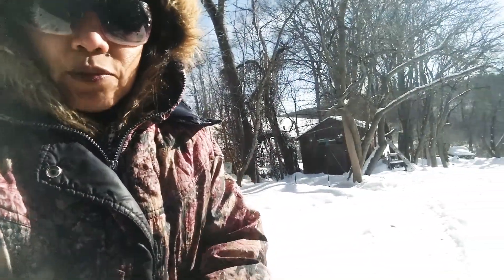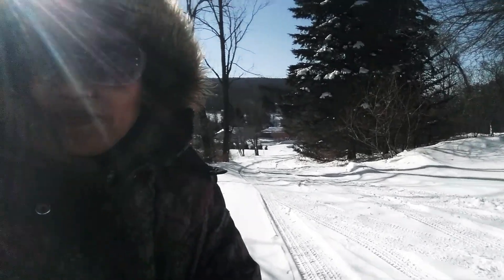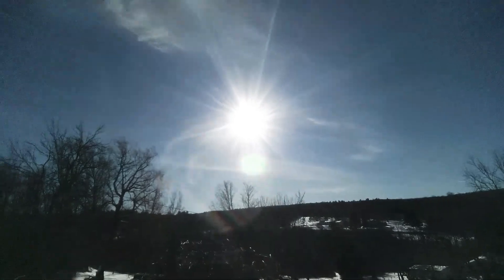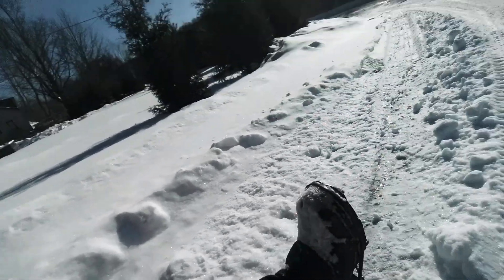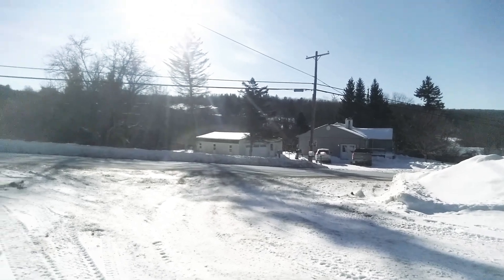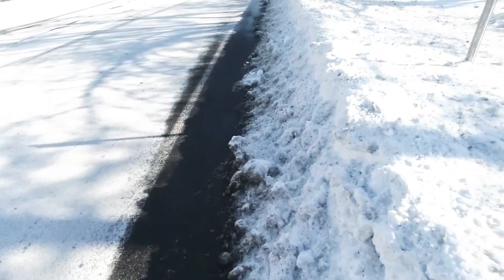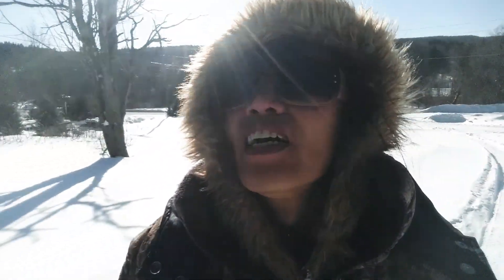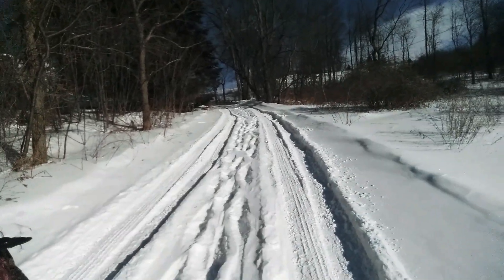It's cold outside❄1st day of February,How Yaktrax performs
It's sunny but cold out,walking down the drive without slipping on a sheet of ice using Yaktrax..